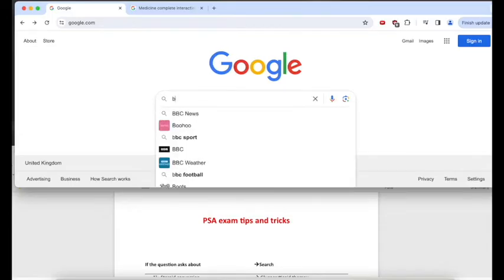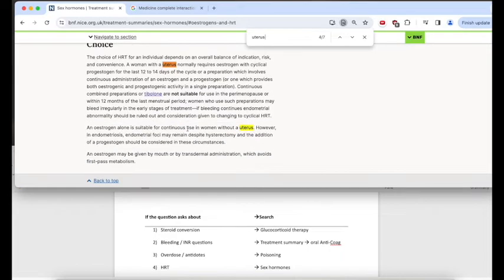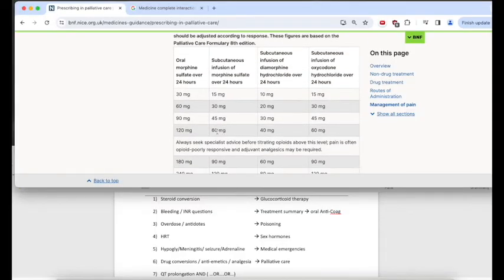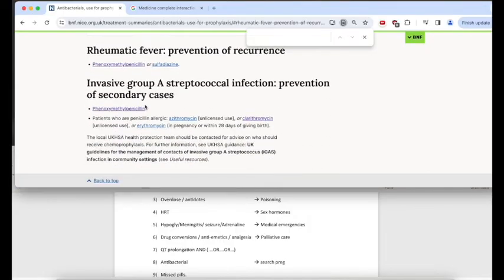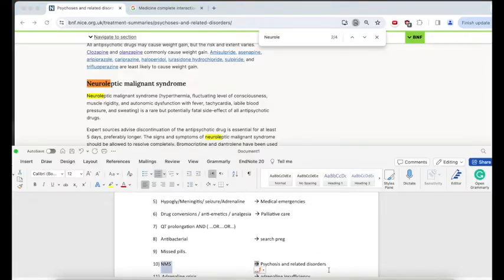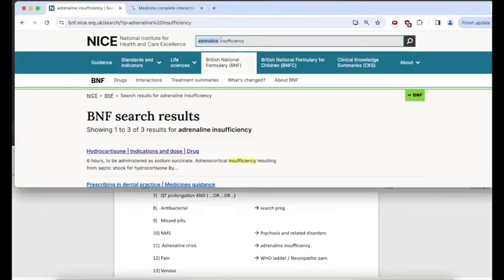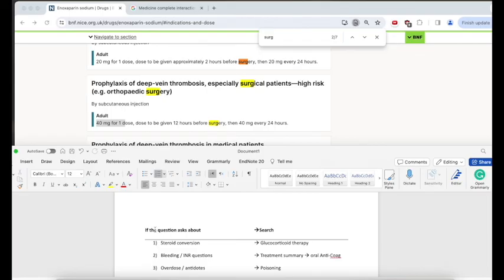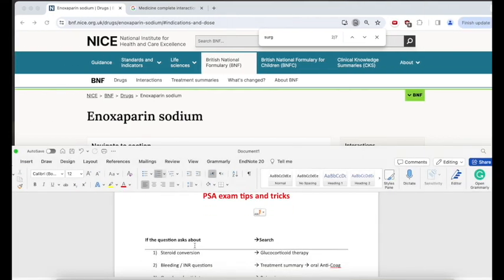PSA Tips and Tricks (Prescribing Safety Assessment )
PSA exam tips and tricks for Medstudents, IMGs & FY1s.